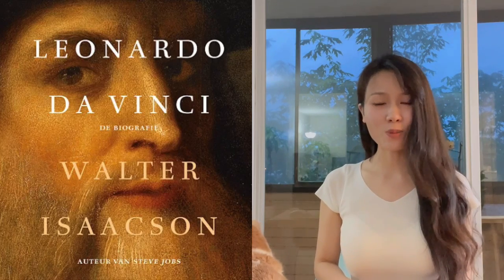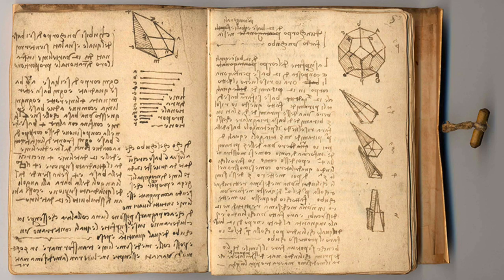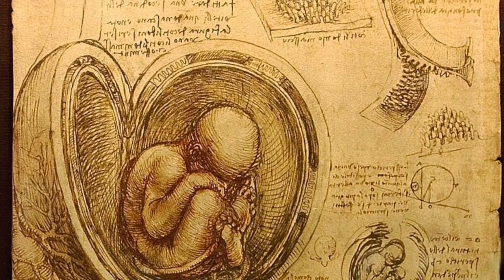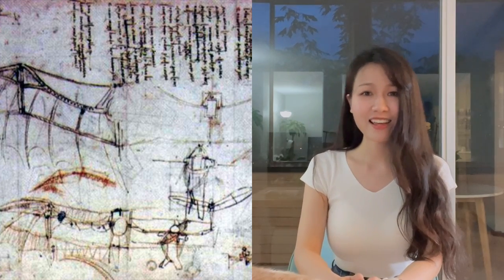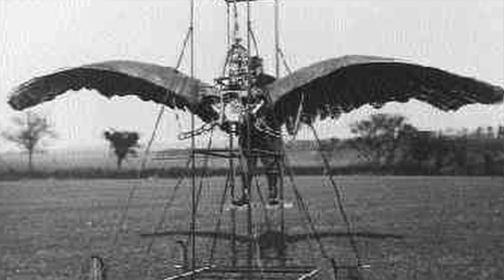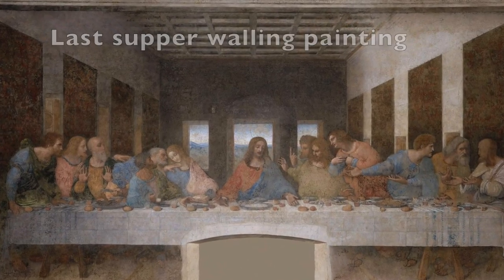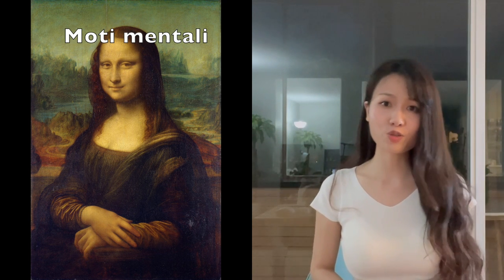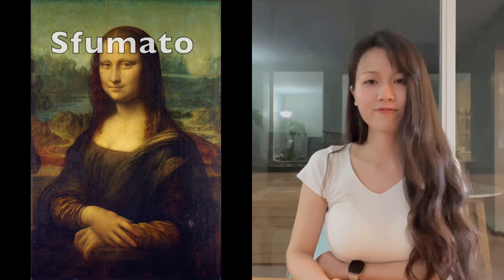Leonardo da Vinci short documentary, How Leonardo da Vinci changed the world, Art History